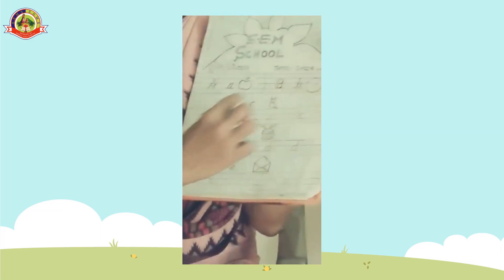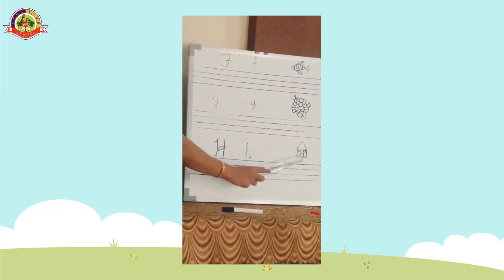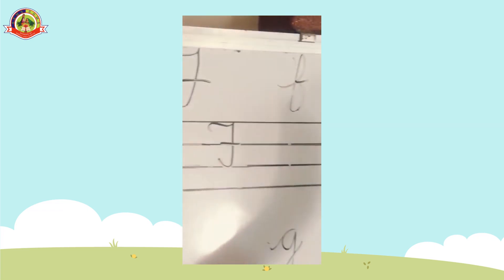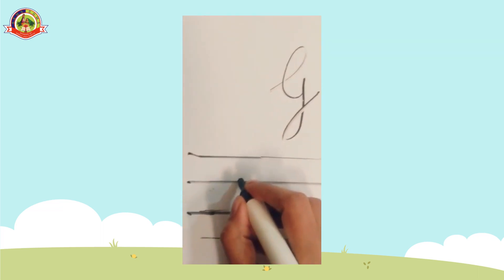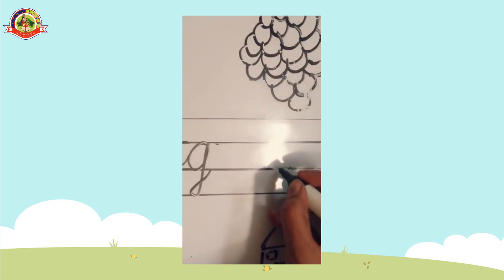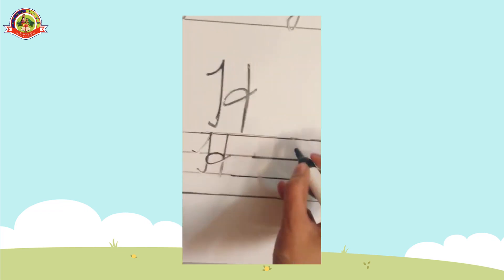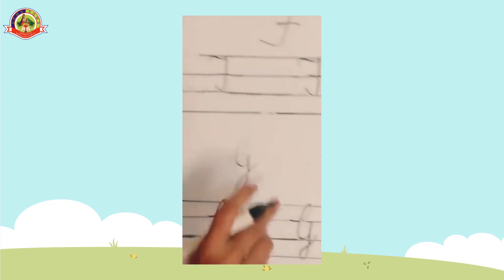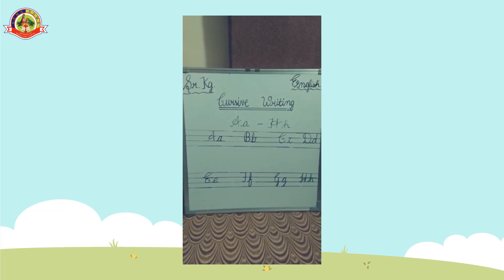SR KG English Cursive writing letters F, G and H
SR KG English Cursive writing letters F, G and H by Sheeja Teacher